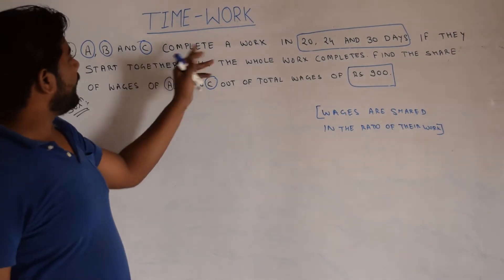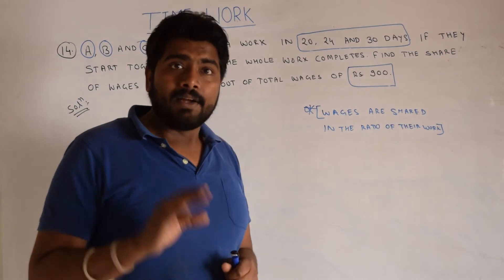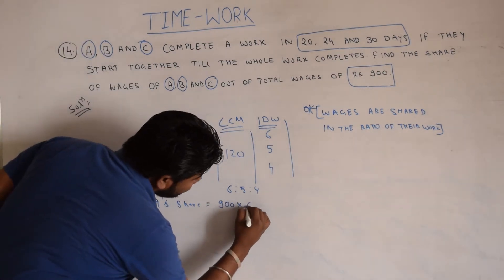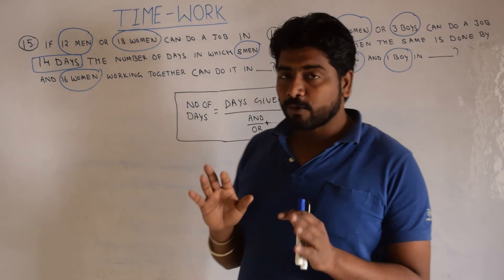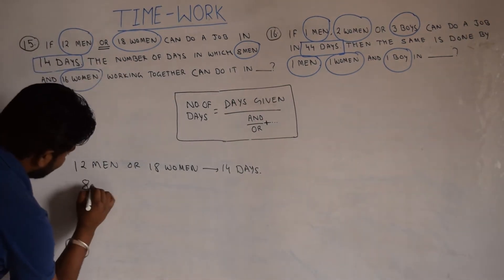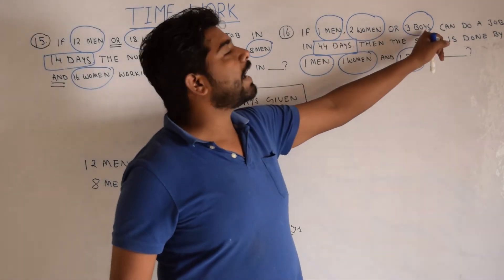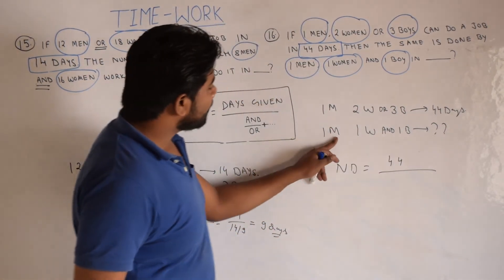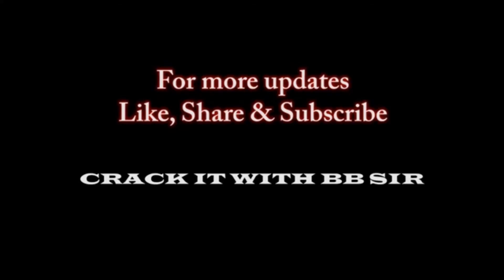Time and work Part-6 Best tricks, shortcuts and explanations by BB Sir.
Concept of Time and Work is very important for every competitive examination including CAT, MAT, XAT, GATE, IBPS PO, SBI PO, SSC, CGL & CAMPUS PLACEMENTS.

quantitative aptitude tricks
quantitative aptitude for ssc cgl
quantitative aptitude shortcuts for bank exams
quantitative aptitude by rs aggarwal
quantitative aptitude in hindi
aptitude videos
BB sir
BB SIR
BB Sir
bb sir
bb Sir
bb sir
aptitude training videos
aptitude test
aptitude test preparation
aptitude classes
aptitude training videos by rs aggarwal
ssc cgl exam preparation
ssc cgl
ssc chsl exam preparation
ssc exam 2018
ssc questions 2018
banking exam preparation
BB sir
BB SIR
BB Sir
bb sir
bb Sir
bb sir
bank po
bank exam preparation videos
bank po exam full preparation video course
bank po maths
bank po syllabus
bank po preparation
banking interview questions and answers
government exam
government jobs 2018
government job academy
math tricks
reasoning classes
reasoning tricks
reasoning tricks in hindi
reasoning for ssc cgl
reasoning tricks for competitive exams
BB sir
BB SIR
BB Sir
bb sir
bb Sir
bb sir
reasoning classes in hindi
online aptitude lectures
aptitude tutorials
bank po aptitude
mat aptitude
rbi exam videos
gate exam aptitude
free aptitude lectures
govt jobs
sarkari naukri
problems on percentage
aptitude made easy
aptitude videos
education videos
bank po coaching
bank clerk coaching
BB sir
BB SIR
BB Sir
bb sir
bb Sir
bb sir
govt exam preparation videos
how to solve problem easily
solving in seconds
feel free to learn
aptitude short cuts
math tricks
aptitude training videos
aptitude test
aptitude shortcuts and tricks
bank exams
ibps exams
cat exam
ibps exam preparation
bank exam preparation
ssc-cgl
civil services
BB sir
BB SIR
BB Sir
bb sir
bb Sir
bb sir
aptitude videos
campus recruitment training
campus recruitment training videos
campus recruitment training institutes
campus recruitment training material
softskills training
online campus recruitment training
campus recruitment training syllabus
softskills training videos
aptitude videos
aptitude training
softskills videos
online aptitude lectures
aptitude tutorials
bank po aptitude
mat aptitude
rbi exam videos
gate exam aptitude
gmat aptitude
free aptitude lessons
aptitude lectures
aptitude training videos
aptitude tricks for placements
BB sir
BB SIR
BB Sir
bb sir
bb Sir
bb sir
aptitude tricks
aptitude test questions and answers with solutions
aptitude tricks for bank po
it job aptitudes test
quantitative aptitude tricks
aptitude tips tricks
aptitude tips and shortcuts
aptitude tips n tricks
aptitude tricks and shortcuts
aptitude tricks video
it careers
amcat aptitude
amcat aptitude tutorials
aptitude for amcat
elitmus aptitude
tcs mock test
aptitude for placements
aptitude for it companies
aptitude interview questions
wipro aptitude questions